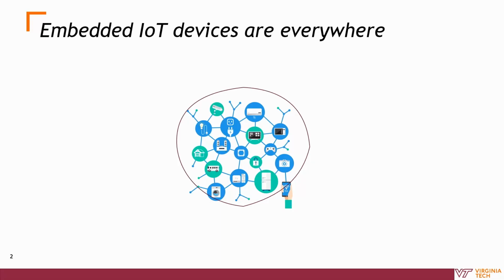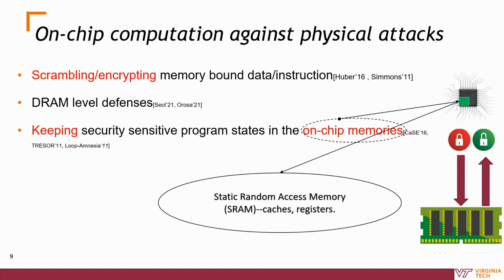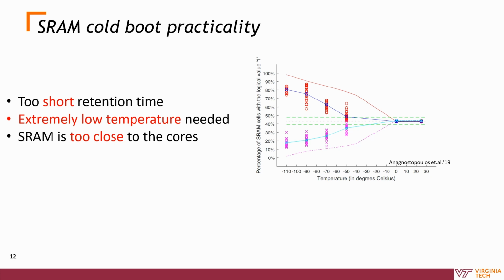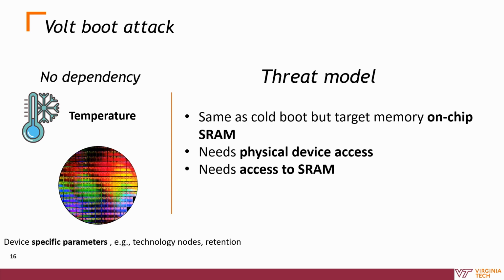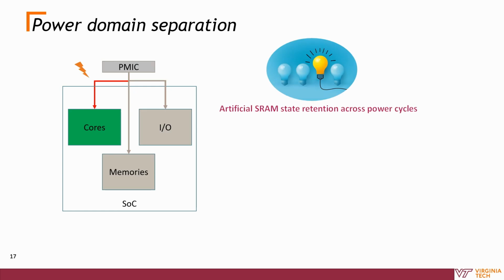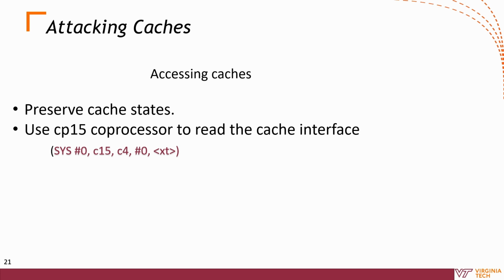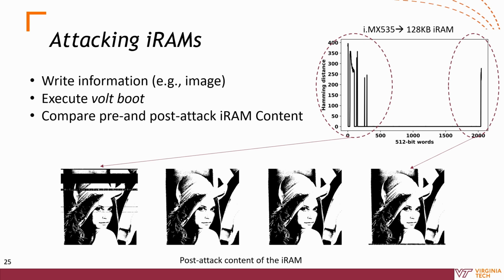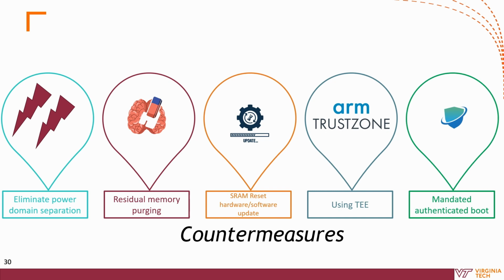ASPLOS'22 - Session 9A - SRAM Has No Chill: Exploiting Power Domain Separation to Steal On-chip Secr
Session 9A: Hardware Security (2)
Session Chair: Henry Hoffmann, University of Chicago

Title: SRAM Has No Chill: Exploiting Power Domain Separation to Steal On-chip Secrets
Presented by: Jubayer Mahmod (Virginia Tech)
Authors: Jubayer Mahmod (Virginia Tech), Matthew Hicks (Virginia Tech)